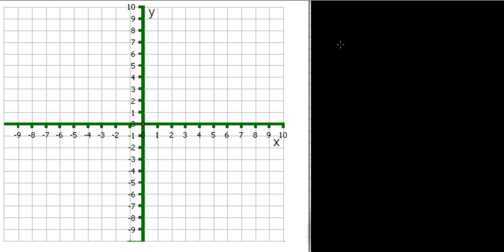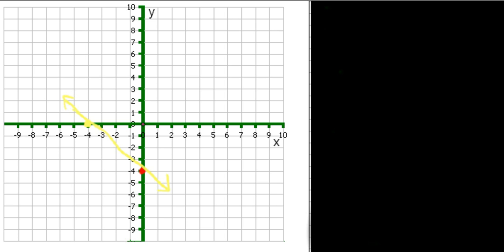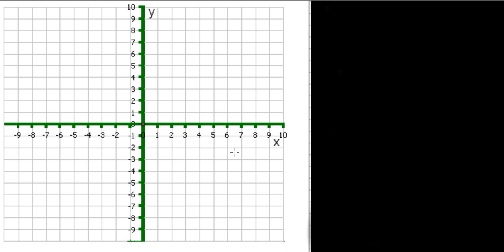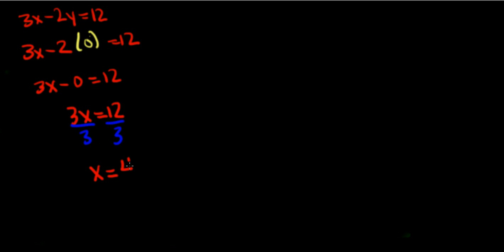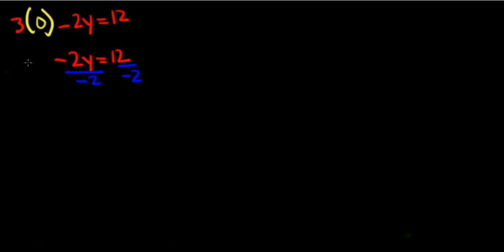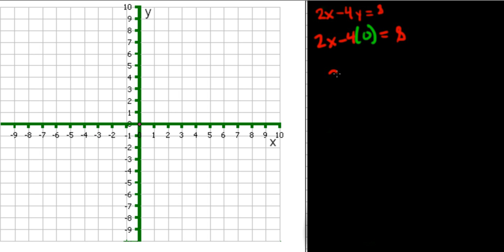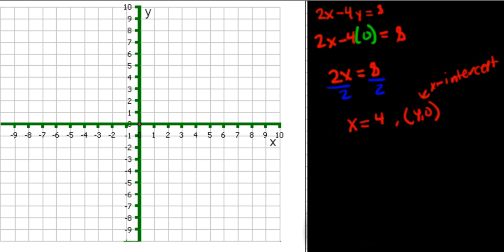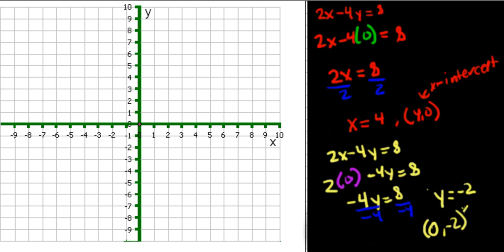Chapter 5 Section 2 Using Intercepts